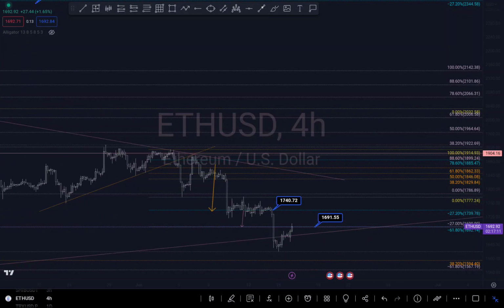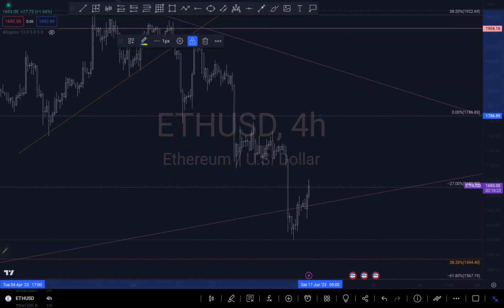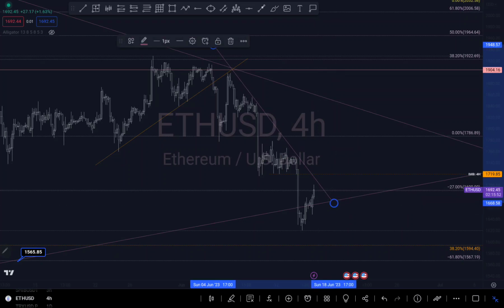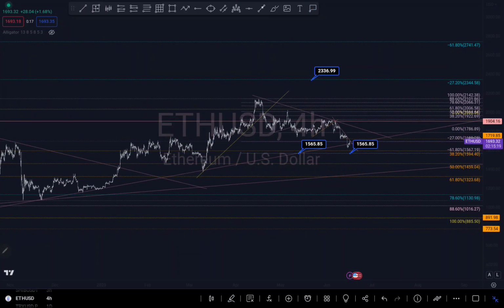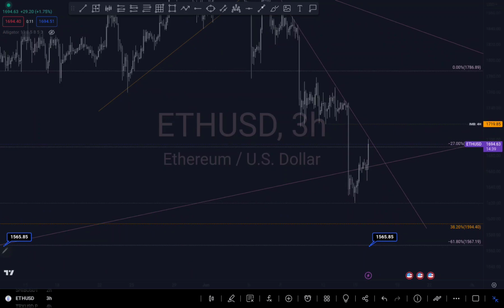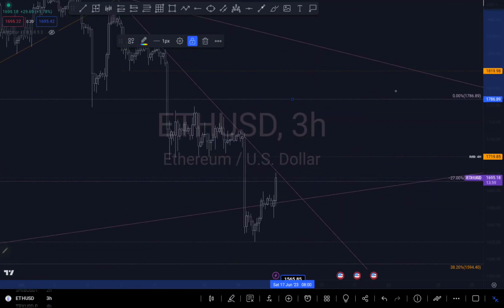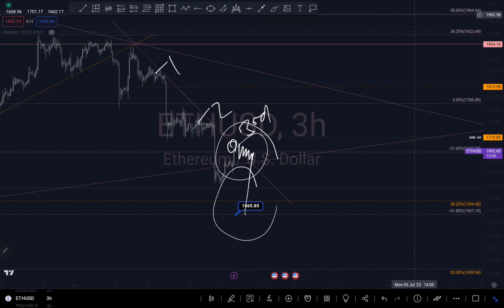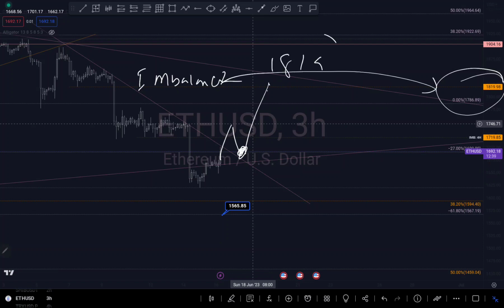ETHEREUM Price Prediction News Today Using Technical Analysis/ Fibonacci